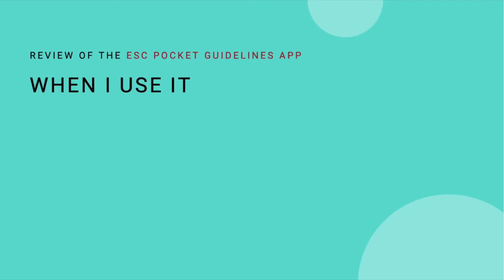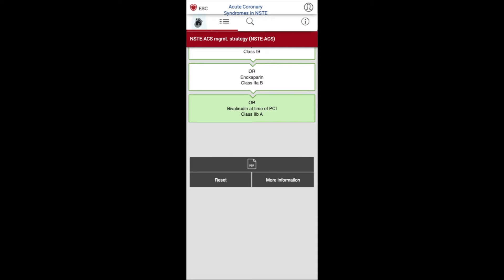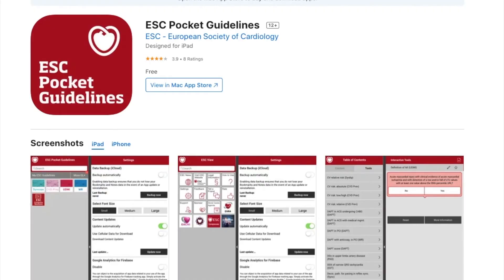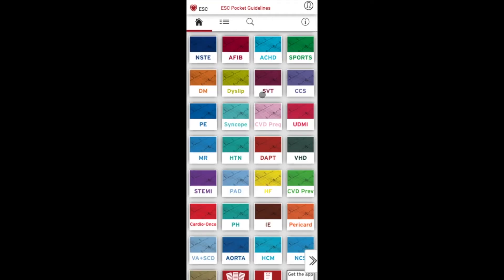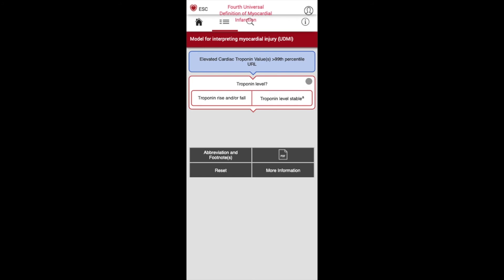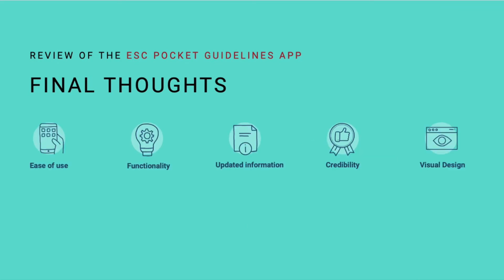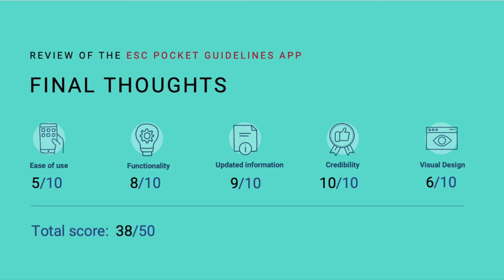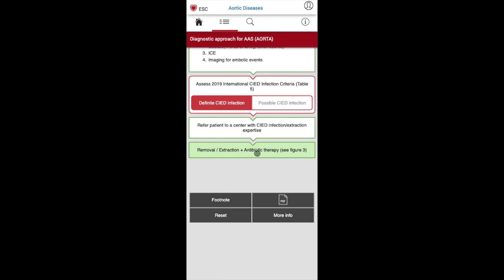Review of the ESC Pocket Guidelines App | Health Tech Review Ep #1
This is a new series where we review medical applications which could be useful to medical trainees!

I will first start off with the official ESC guidelines app! It is useful to check evidence on the go, especially during clinic or acute takes to ensure that you are treating patients according to guidelines!

Like the digital art? Support the artist